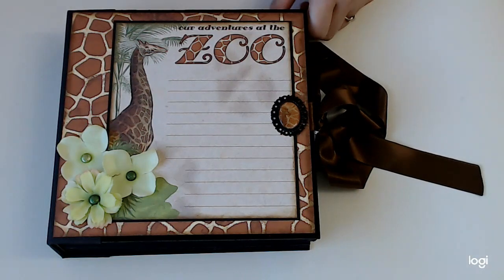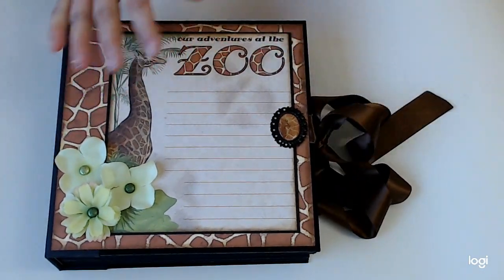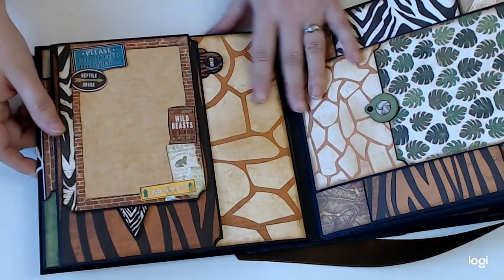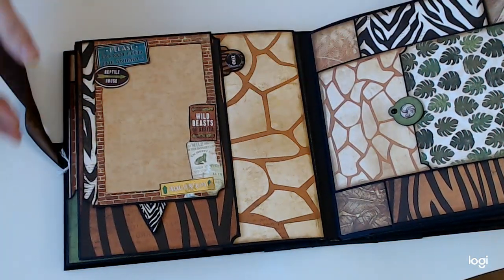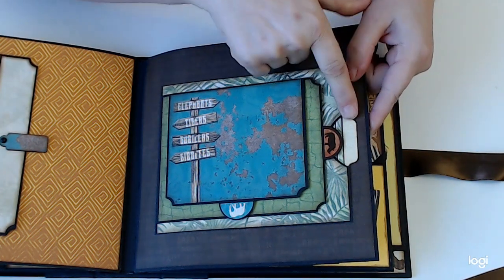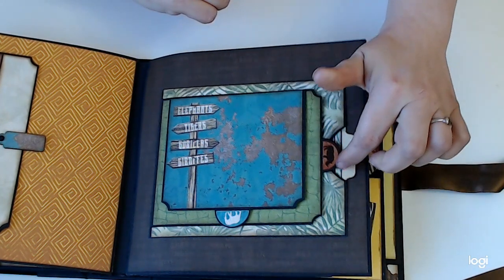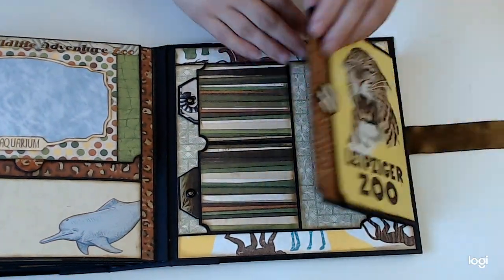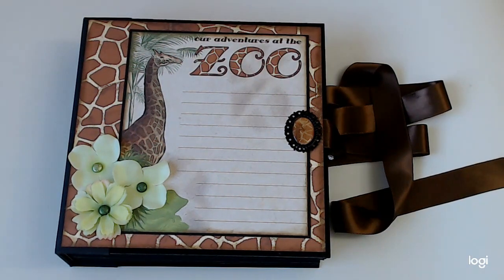Zoo "Wedding" Mini Album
This is a mini album I made for some friends in celebration of their wedding.  They held their reception at the Liepzig zoo (which is awesome - visit if you are in the area) so I decided to make it zoo/safari themed.  Used a tutorial by So Much Scrap but used different papers - Bo Bunny Jungle Life and Safari and the Prints and Solids of the Safari collection from Graphic 45.  Hope you enjoy.

So Much Scrap Safari Adventure tutorial